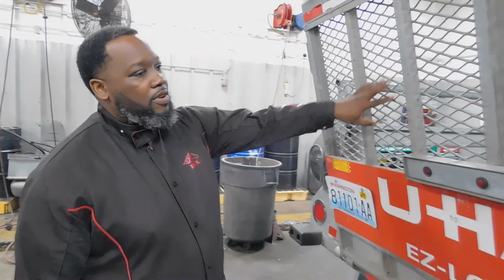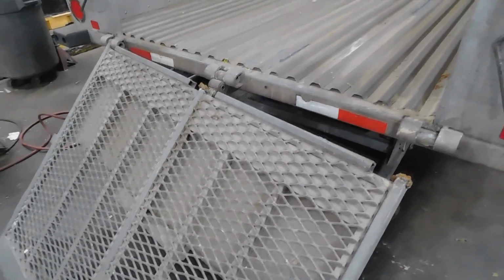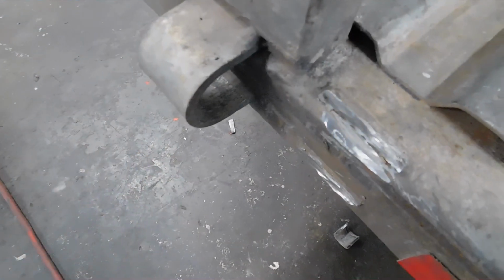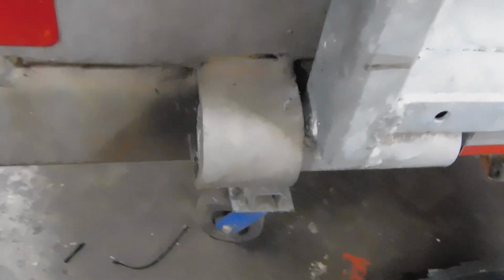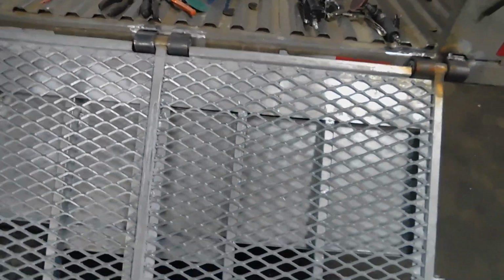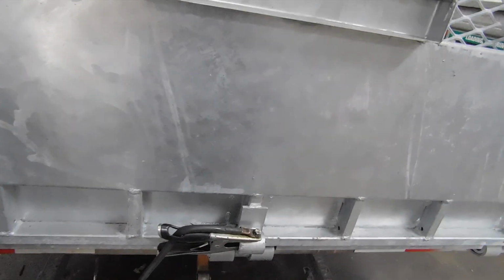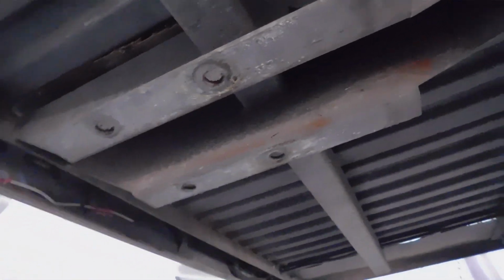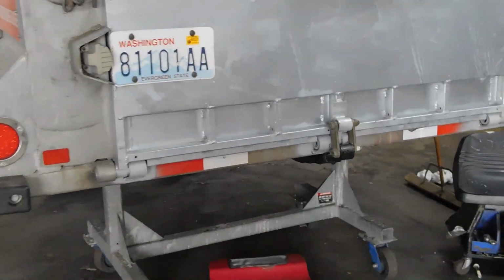How to repair trailer ramp doors. 3rdGCB outside of building the brand, trailer repair vlog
How to repair trailer ramp doors. 3rdGCB outside of building the brand, trailer repair vlog. Just wanted to show off some of my other talents and skills welder for anyone that is interested in weld or learning how to weld